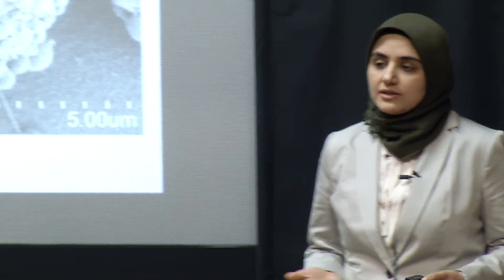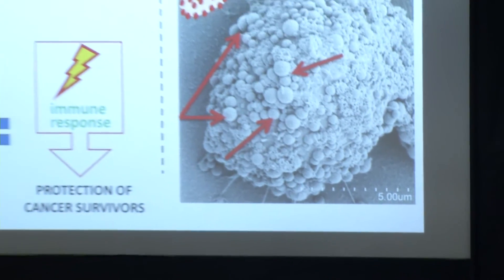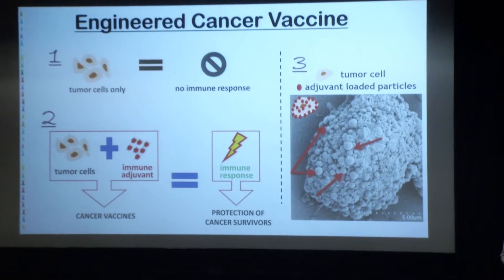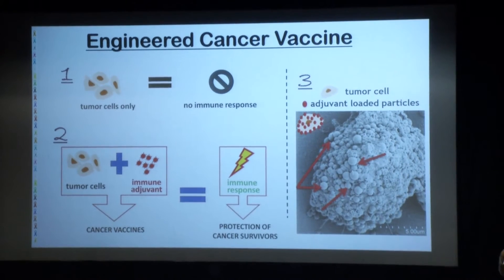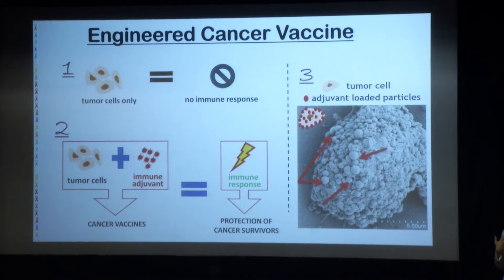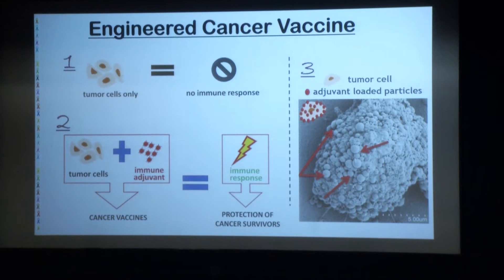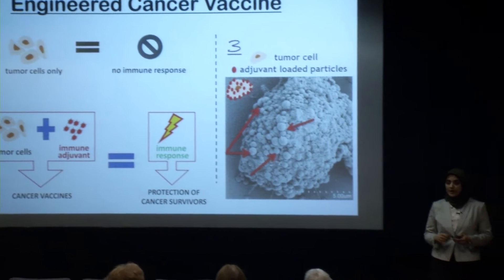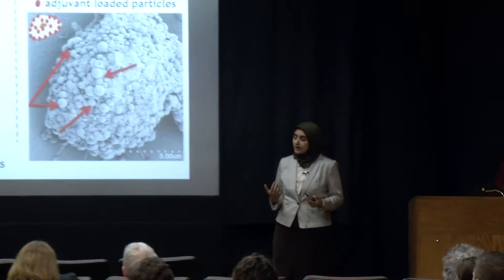Engineered Cancer Vaccine, Kawther Ahmed: UI Three-Minute Thesis Winner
In 180 seconds, Kawther Ahmed, a fifth-year graduate student in the UI College of Pharmacy, explains her cancer-vaccine research in easy-to-understand terms, turning complex science into digestible nuggets of knowledge.